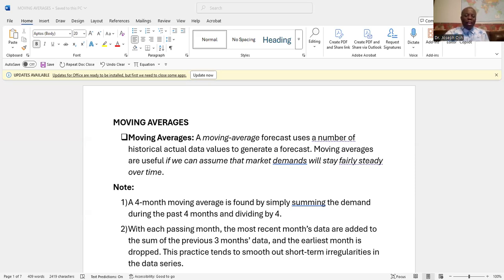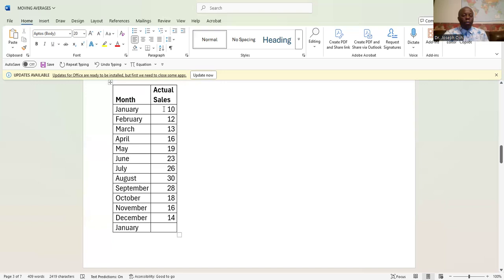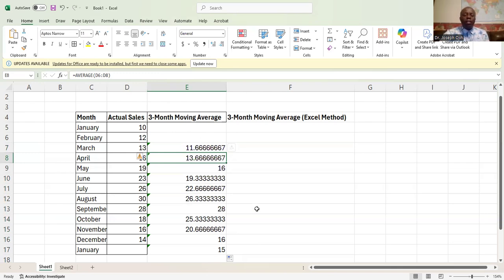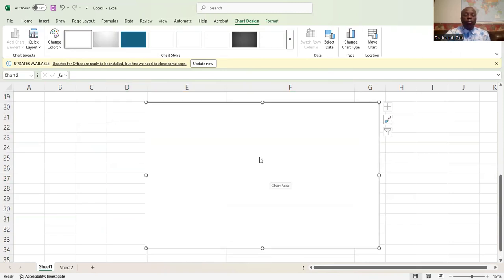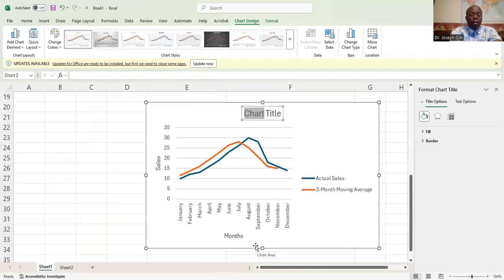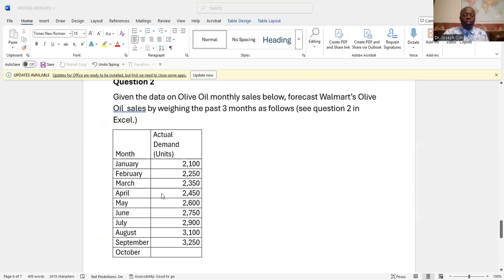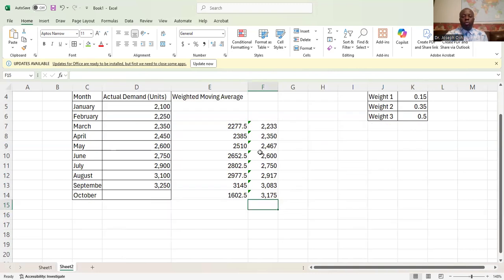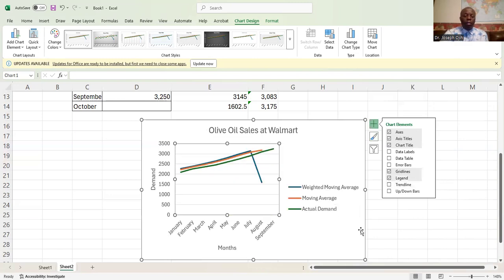How to Construct Moving & Weighted Averages the Simple Way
1) Moving Averages: A moving-average forecast uses a number of historical actual data values to generate a forecast. Moving averages are useful if we can assume that market demands will stay fairly steady over time.

2) Weighted Moving Average
When a detectable trend or pattern is present, weights can be used to place more emphasis on recent values. This practice makes forecasting techniques more responsive to changes because more recent periods may be more heavily weighted.

Note: Choice of weights is somewhat arbitrary because there is no set formula to determine them. Therefore, deciding which weights to use requires some experience.